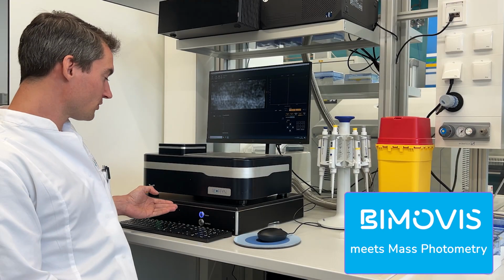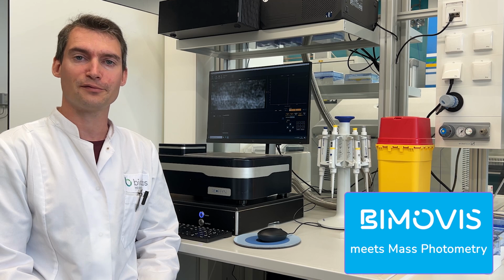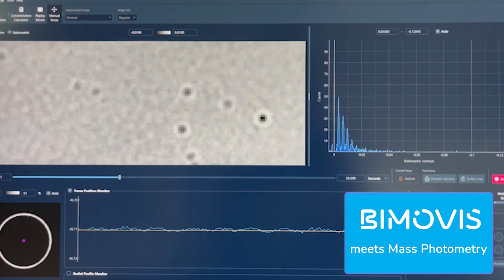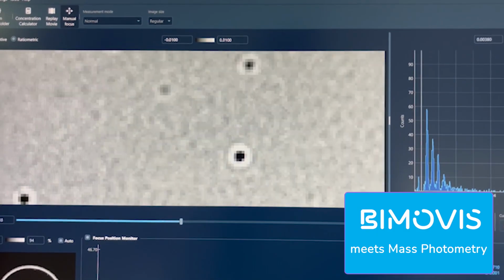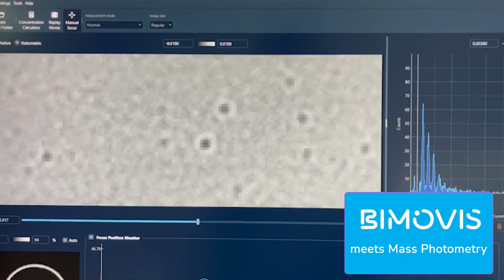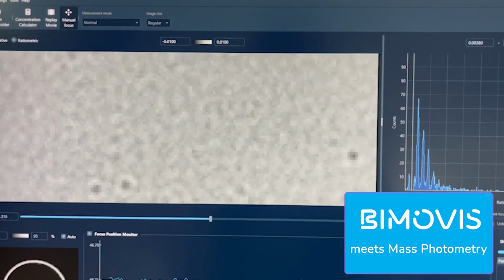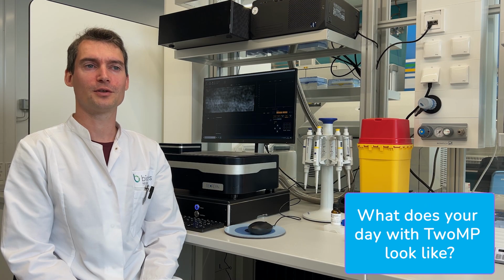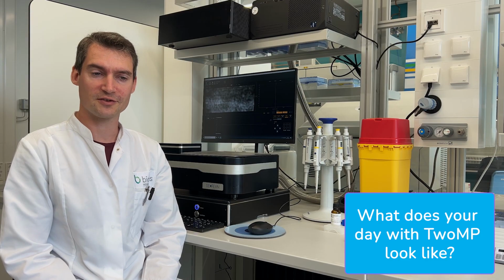BIMOVIS meets Mass Photometry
Our perspective on protein sample quality control by Mass Photometry using TwoMP from Refeyn.